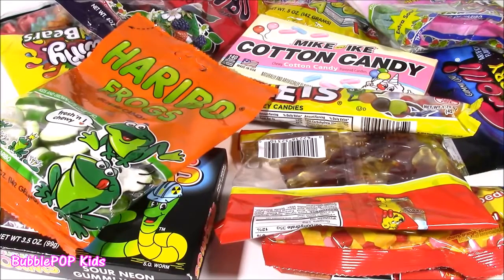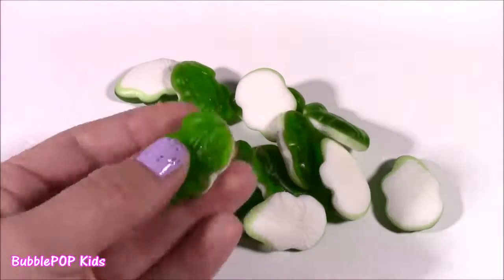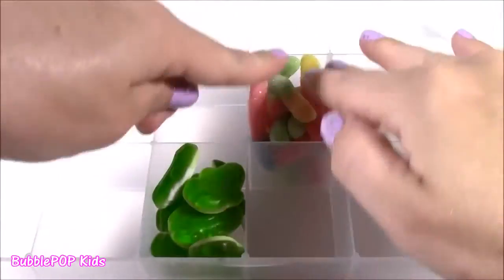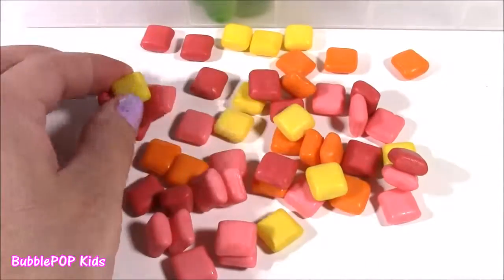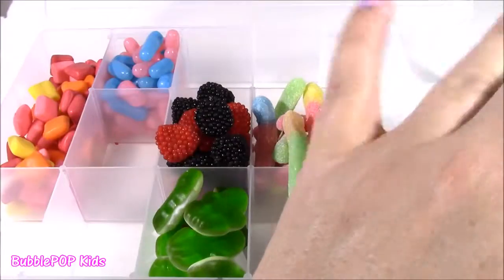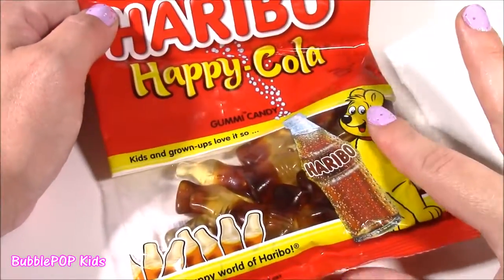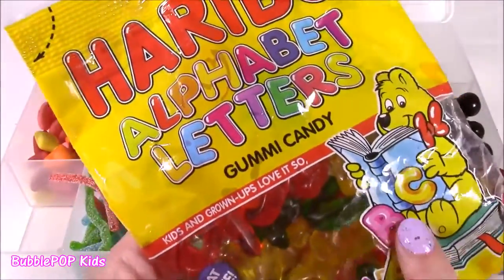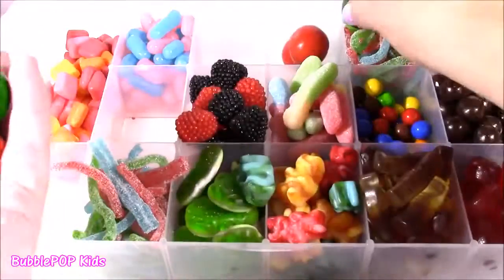DIY CANDY Survivor BOX Gumballs Swirly Gummy Candy Chocolate Sixlets Hello Kitty Pez Sweets Review